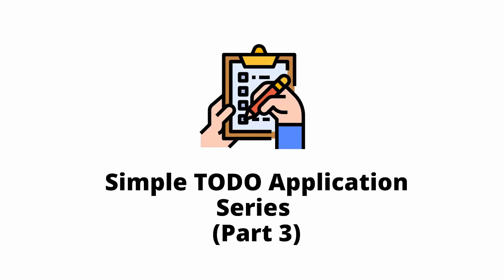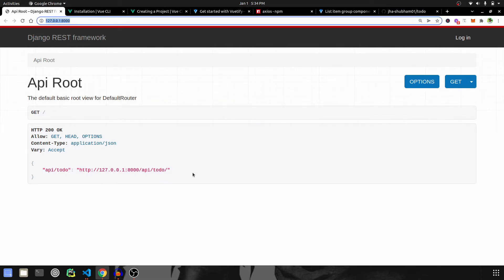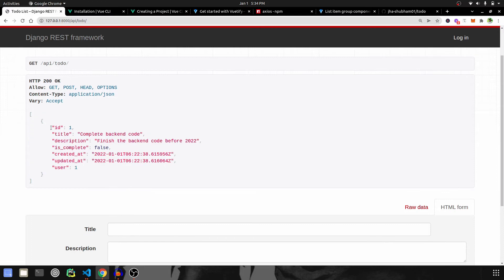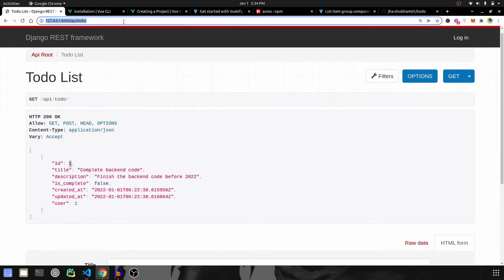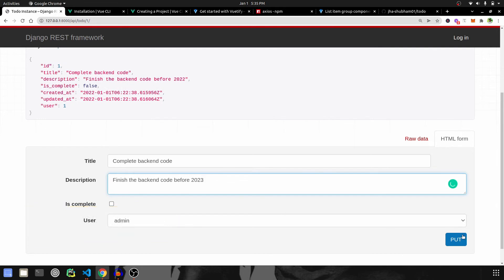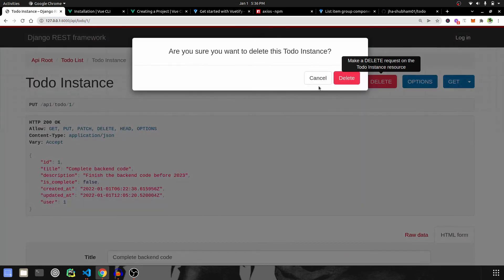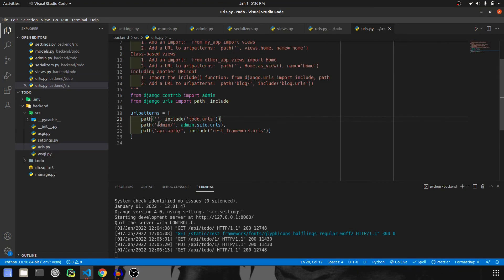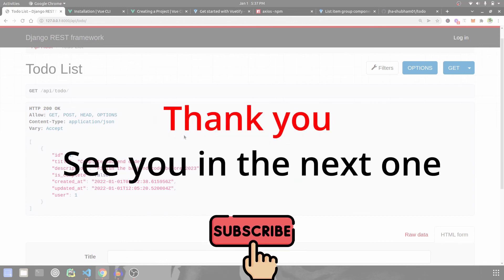Django 4.0 and Vue TODO app tutorial (Part 3) || How to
Hi Everyone,
In this series of videos about Django and Vue Js, I am going to show you'll to create a TODO app using Django, Django Rest Framework, and Vue Js (Vue CLI). This is part 3 of video of the series and in this, we are going to understand the flow of the API that we created in the previous video. I am using python 3 and Django 4, Django Rest Framework 3 (drf), and Vue JS 2 for this project.
This series also covers how to integrate Vue with Django using the Django Rest Framework (Django Vue Integration). This is the complete guide to Django rest framework and Vue js.

Time Stamp:
00:00 Intro
00:15 Understanding the API
2:02 Outro